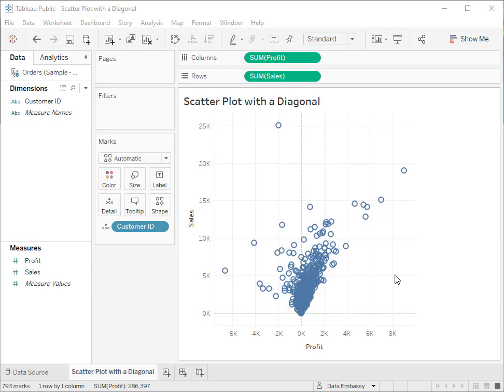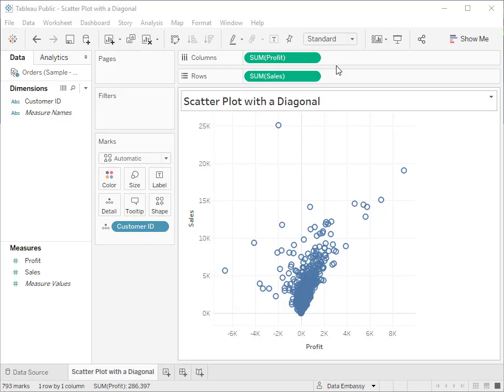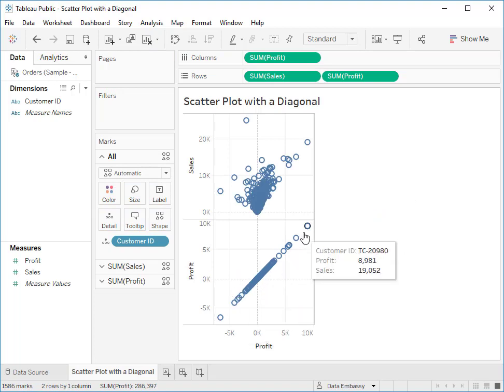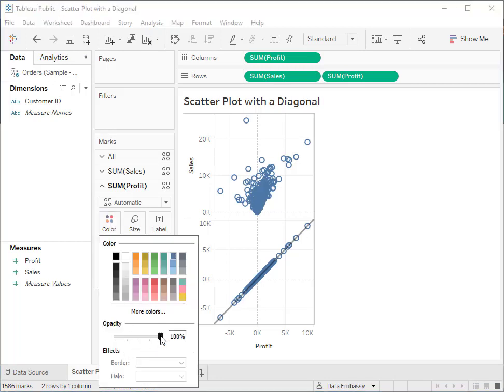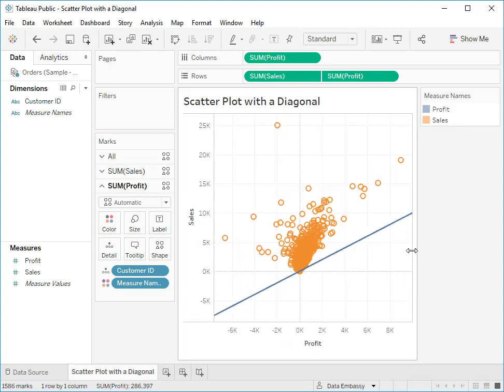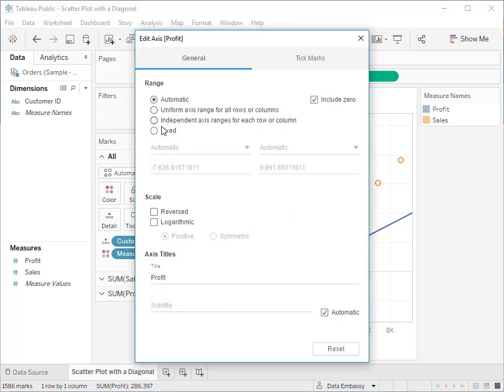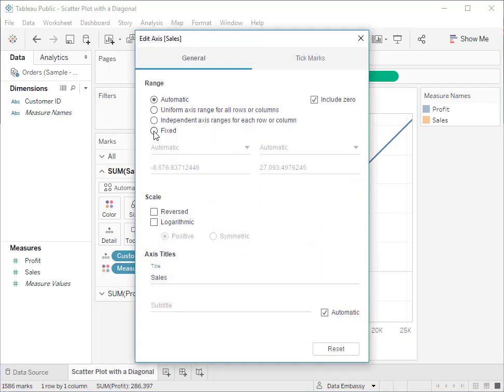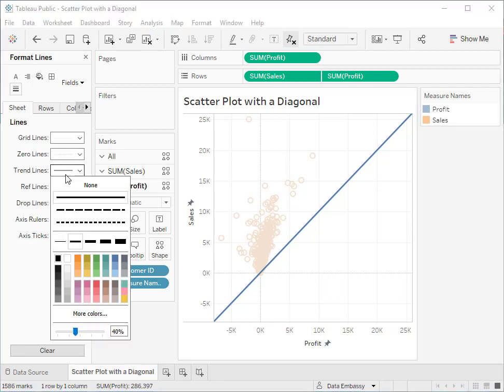Tableau Mini Tutorial: Add a Diagonal to Scatter Plot